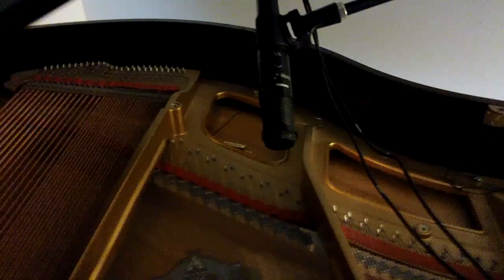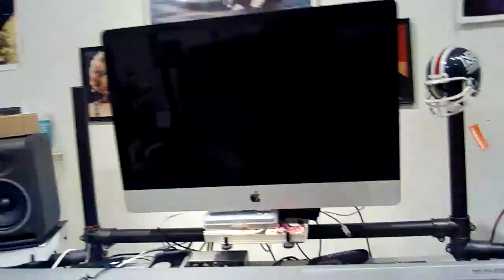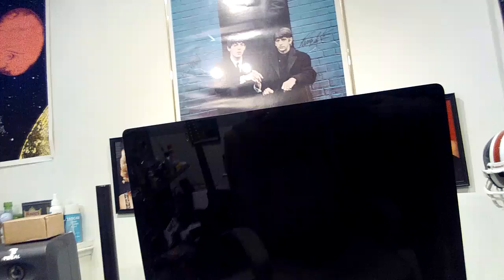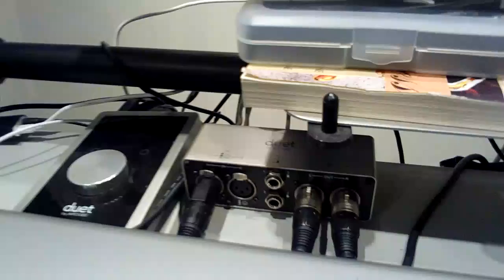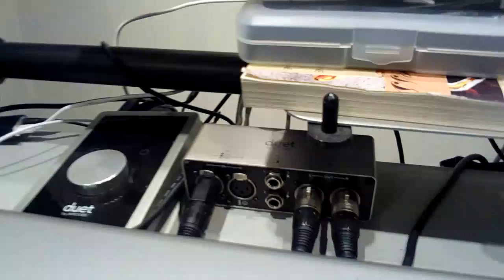My Recording Process Larry L Podline66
Please forgive any audio or video glitches, as I was using a wireless webcam for mobility..
I hope this video is enjoyable, and answers a few questions, and debunks a few misconceptions, about what I do here.. I thank you all for your constant interest, and loyal support.. Hope you enjoyed your visit inside my humble home.. Hang in there.. Keep watching!!...  I'll surprise you over and over!! No Gimmicks!!! EVER!!